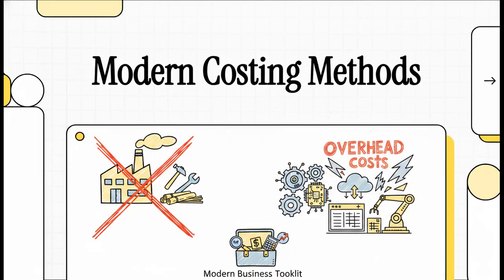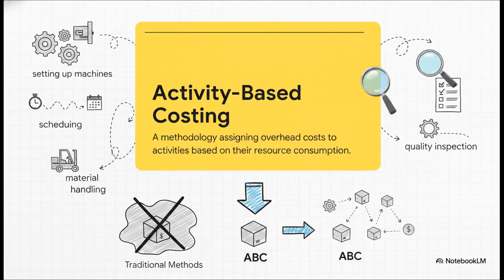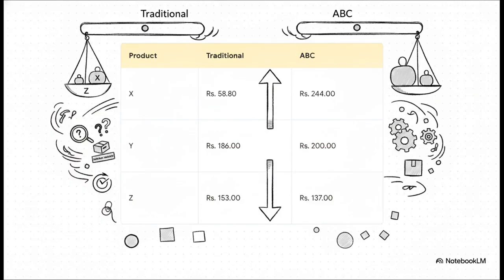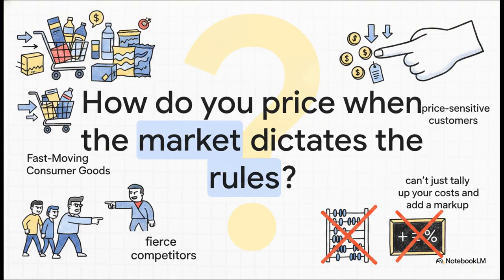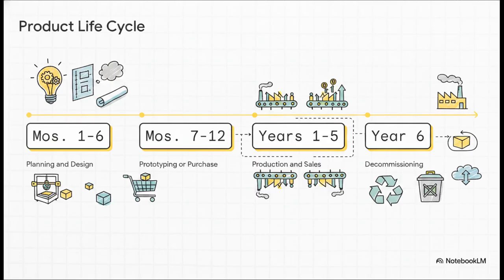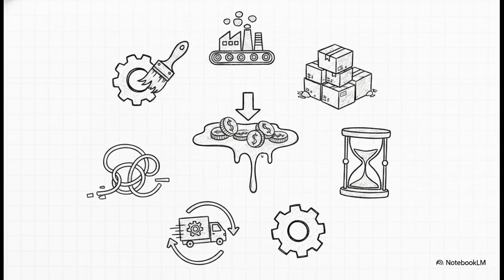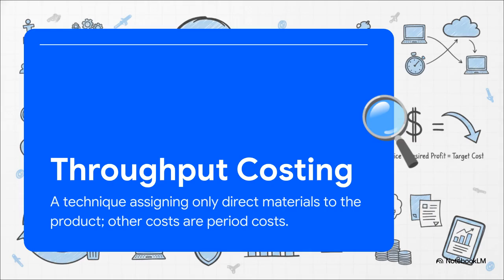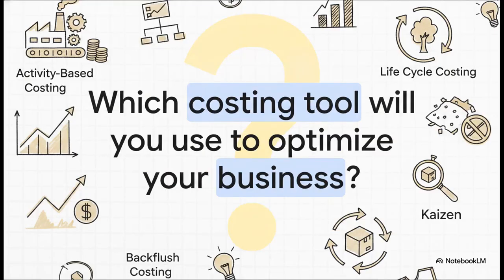19 Issues in Management Accounting II